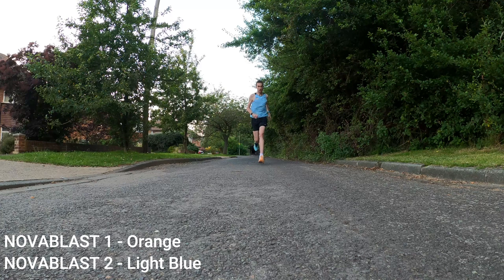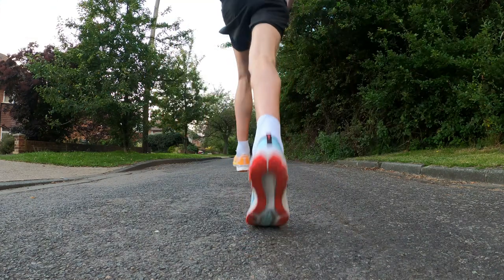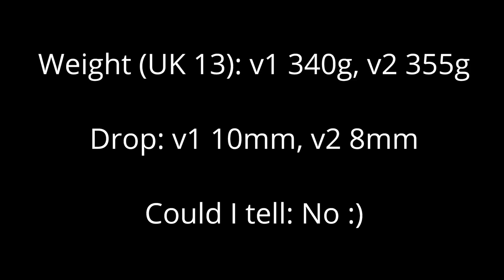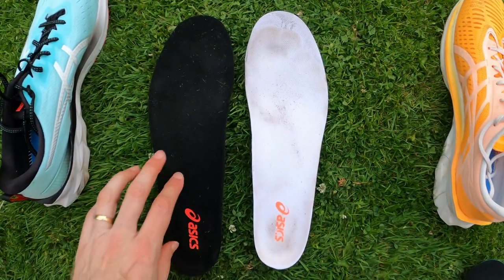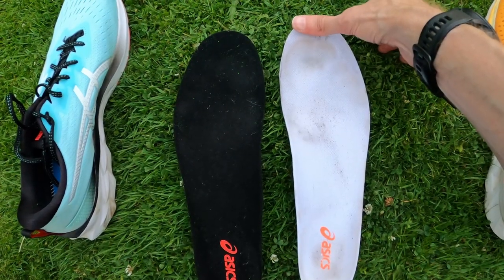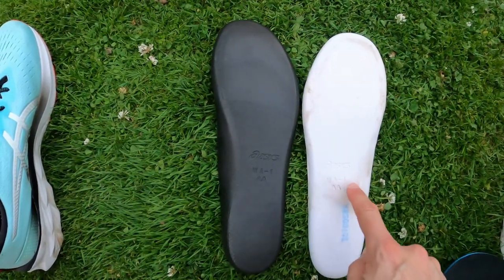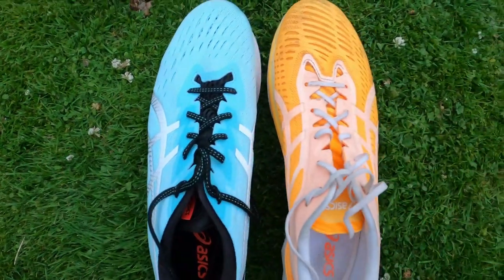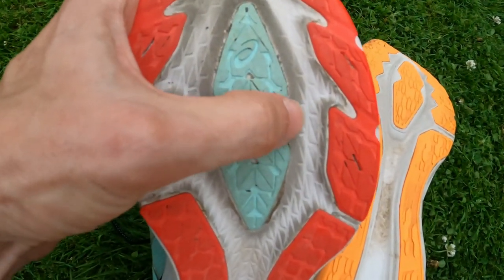ASICS NOVABLAST 2 - outsole peeling after 25 miles!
This is my review of the ASICS NOVABLAST 2 after 25 miles. It is a good shoe with only minor changes since the popular first version but I seem to have a problem in that the outsole is already starting to peel.